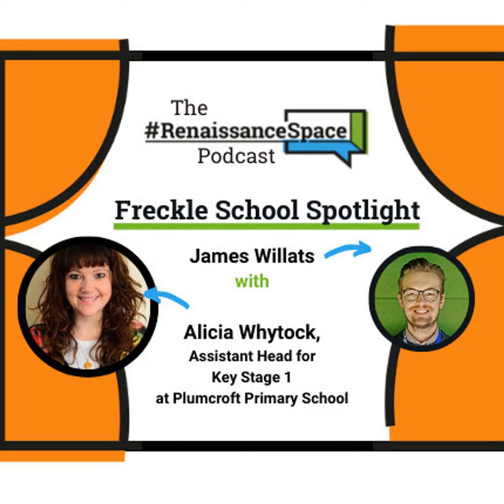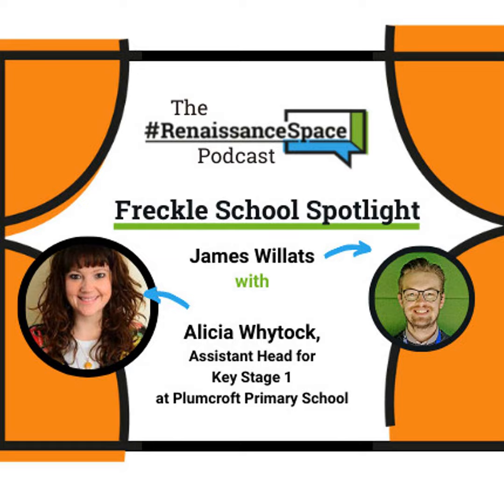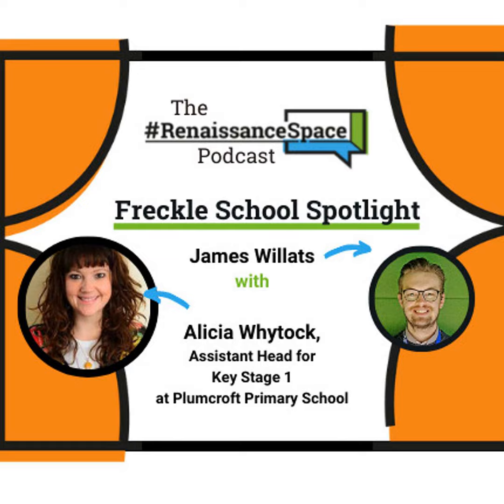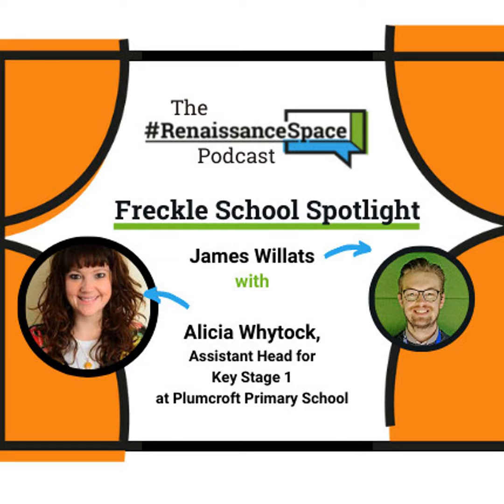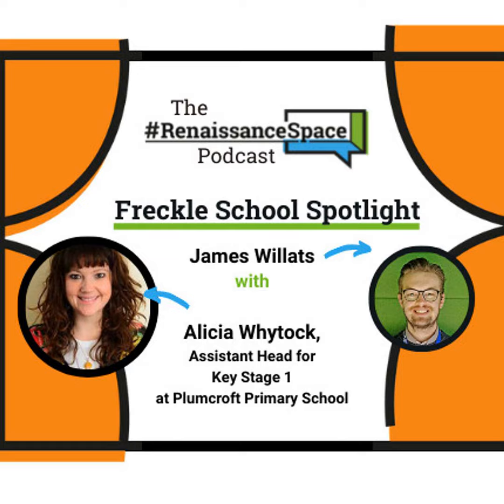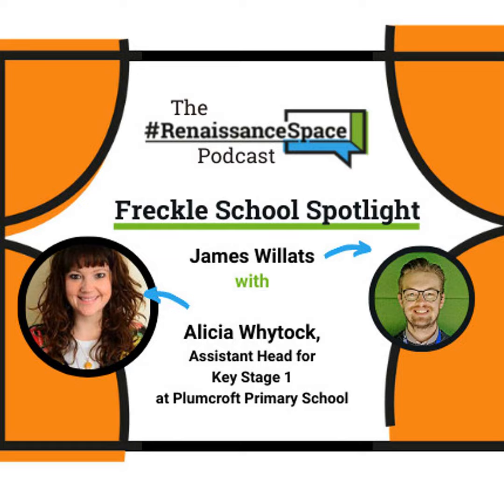Freckle School Spotlight - Plumcroft Primary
Please Note: this episode is an edit of a live webinar and therefore will contain references to images and other resources throughout the episode.

In the final episode of our School Spotlight series, James speaks to Alicia Whytock, Assistant Head for Key Stage 1 at Plumcroft Primary School.

She says: “Freckle provides reliable data that affirms my teacher instincts and expectations for pupil progress in maths.” In this podcast, she discusses Freckle's impact on her pupils' maths motivation and interest. As an Assistant Head, she also describes how Freckle and "Accelerated Reader for Maths" has continued to support pupils at Plumcroft Primary School.

And, don't forget to leave a comment or start a conversation about any episode on Twitter, using the hashtag

to listen to every episode of The Renaissance Space podcast and learn more about Renaissance Learning.

Home of Accelerated Reader, Star Assessments and myON the digital library.